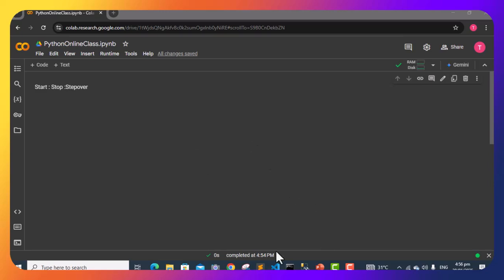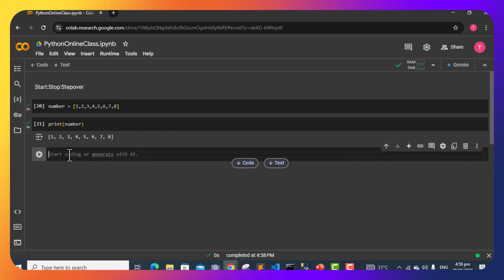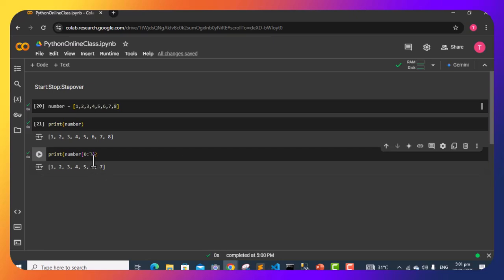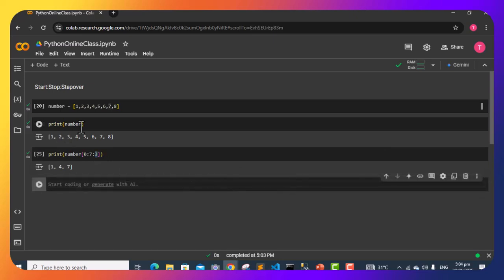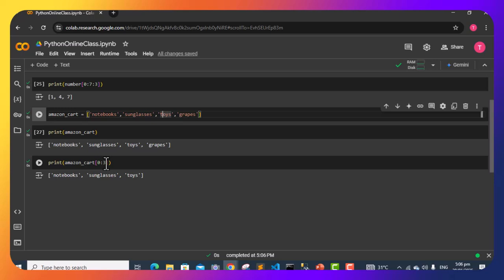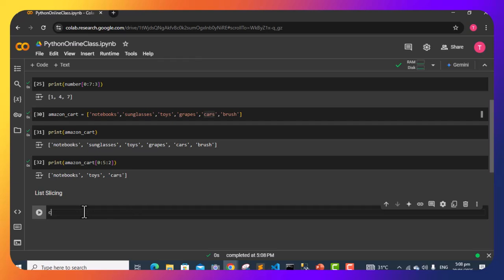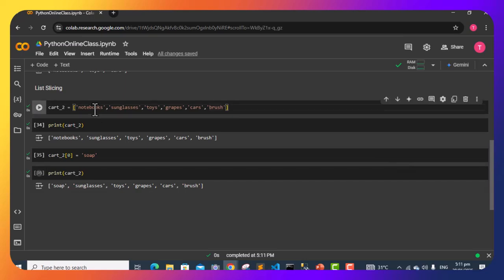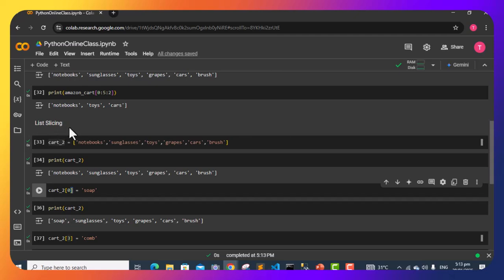List Slicing and Start_Stop_Stepover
In this video, you are going to see what "List Slicing" is and how you can use it to implement changes in a list. This video also shows you how you can make use of "Start_Stop_Stepover" to manipulate items in a list.